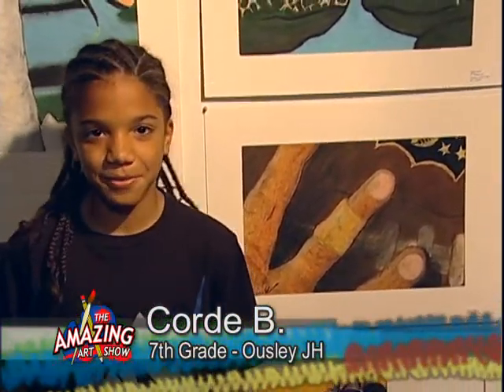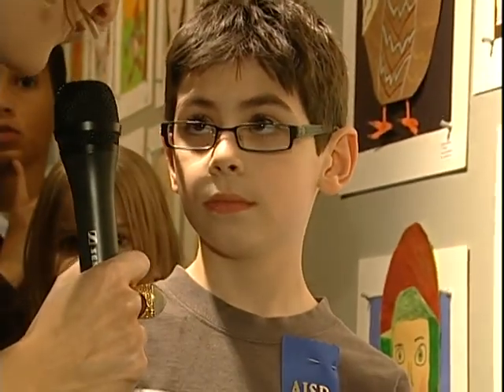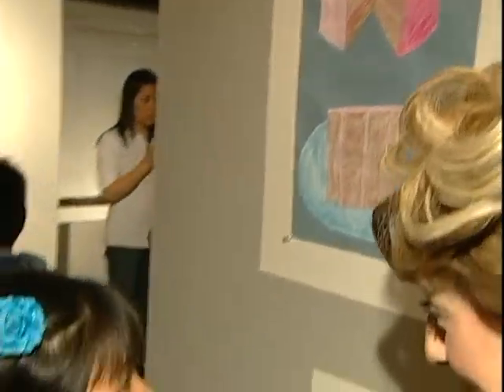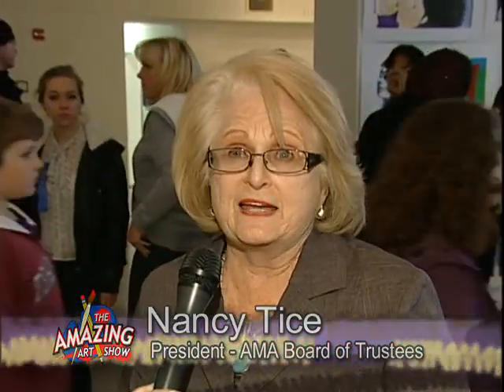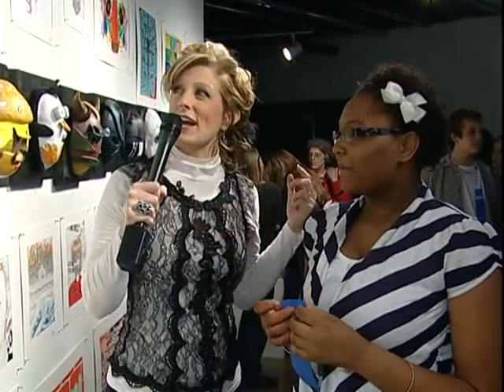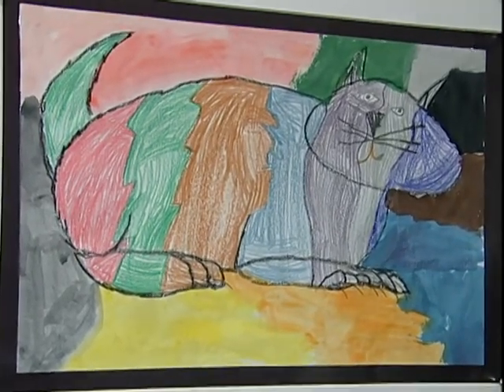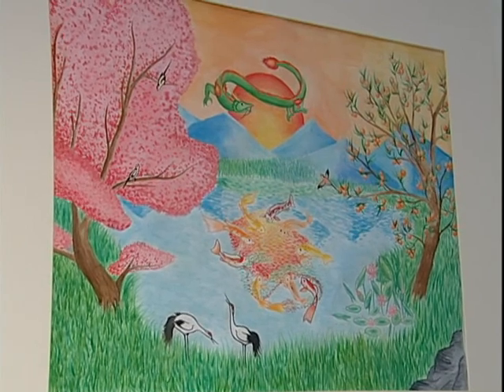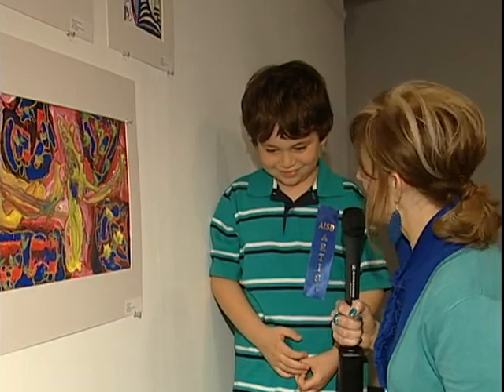Amazing Art Show #73: 2012 Youth Art Encounters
Arlington ISD Student Art work shown at the Arlington Musuem of Art.
00:00  Bowie High & Seguin High School Network Show
23:02  Arlington High & Lamar High Schoo Network Show
39:25 Martin High & Sam Houston High School Network Show